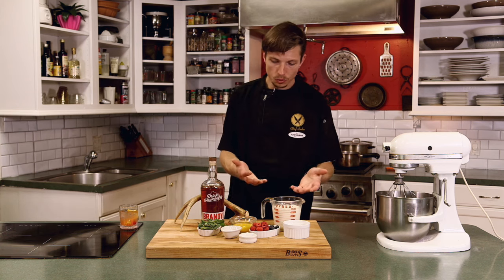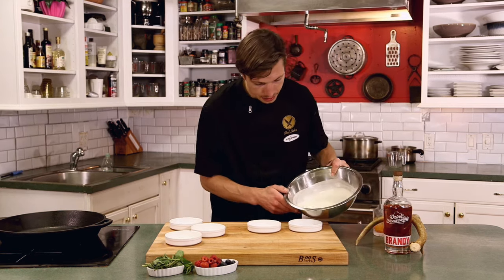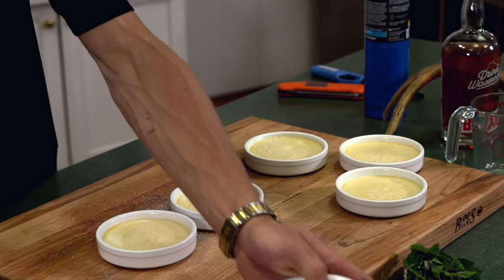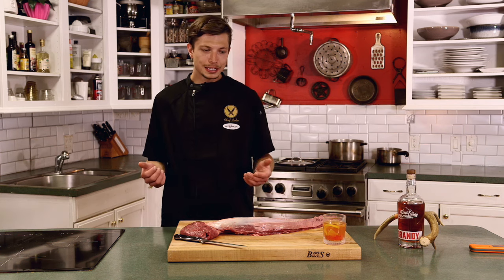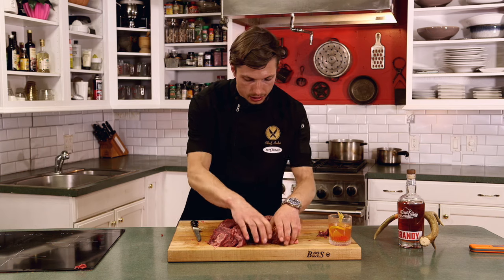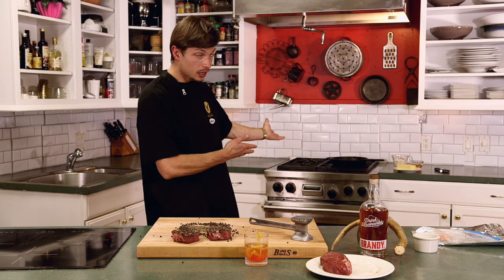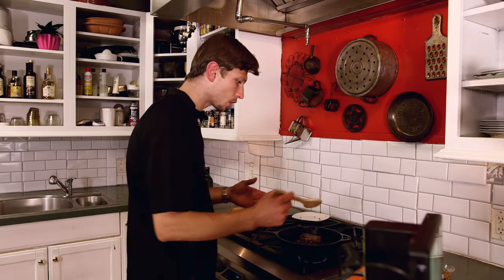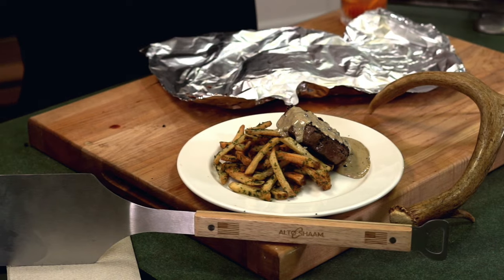Deer Camp to Dinner Parties with Chef Luke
Join our seasoned chef on a culinary adventure that spans the rustic charm of deer camp to the sophistication of upscale dinner parties. In each episode of From Deer Camp to Dinner Parties, our host demonstrates how to elevate wild game and classic dishes into gourmet experiences.

Watch as he transforms fresh venison harvested from the wild into exquisite meals that are perfect for any setting. Learn the secrets to making a perfectly caramelized crème brûlée and a mouth-watering filet mignon au poivre that will impress even the most discerning guests.

From the rugged outdoors to elegant dining rooms, this show blends the love of hunting and fine dining, showcasing techniques that make every meal an occasion to remember. Whether you're a hunter, a home cook, or a foodie, From Deer Camp to Dinner Parties provides the inspiration and skills to bring gourmet flavors to any table.

Recipe:
Brandy Sauce:
- 1/3 cup Brandy or Cognac (add more to taste)
- 1 cup heavy cream

 Crème Brulee:
- 2 cups heavy cream
- 1 teaspoon vanilla extract (or 1 vanilla bean)0
- 1/8 teaspoon salt
- 5 egg yolks
- 1/2 cup sugar (more for topping) - Assorted berries and mint for garnishing Just follow the process we discussed in the video!